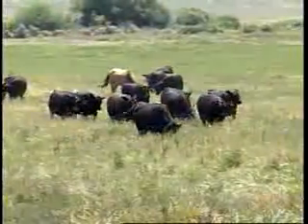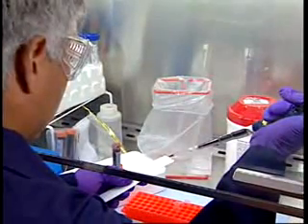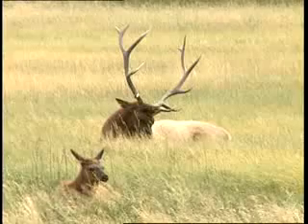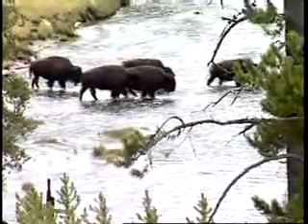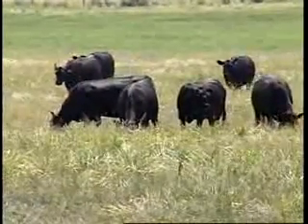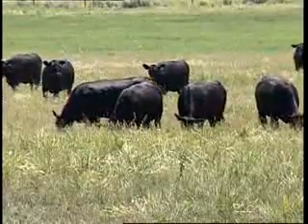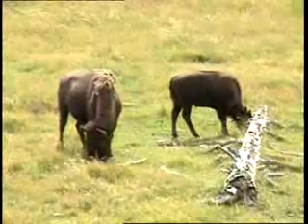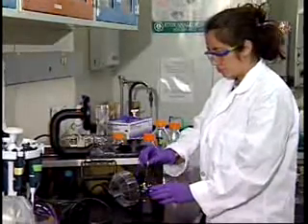Əbülfət Alıyev, Abulfat Aliyev, Aбульфат Алыев- bruselloz,brucellosis,бруцеллез baytarlıq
Диагноз бруцеллеза устанавливается животным после комплексной оценки  изучения эпизоотологического состояния хозяйства, характерных клинических признаков заболевания, анамнеза и реакции триады «АБНУРЭЛЬ».